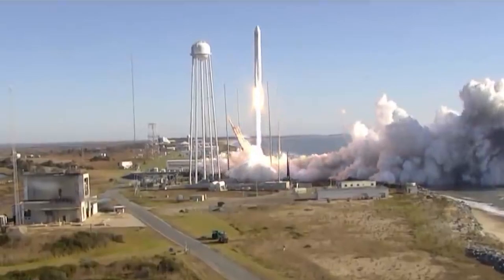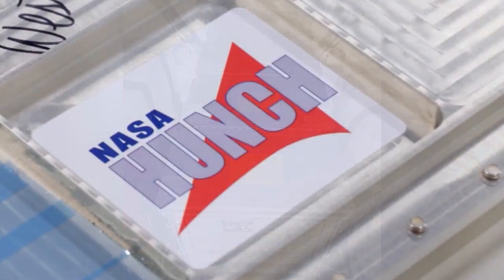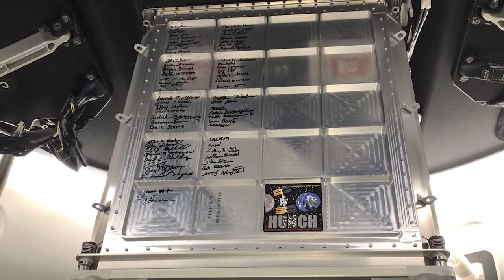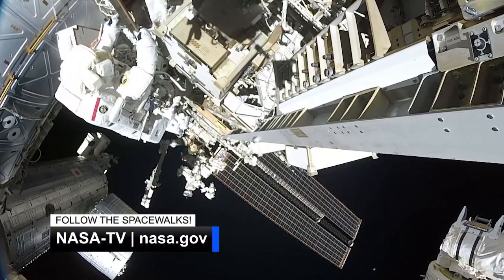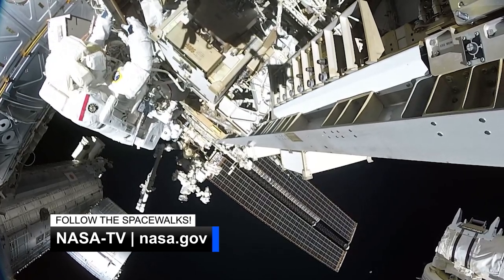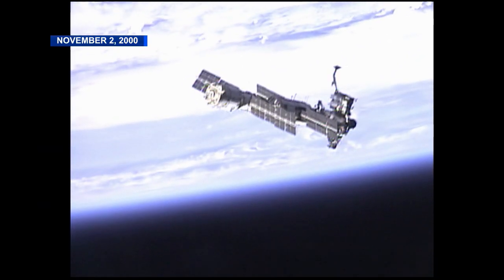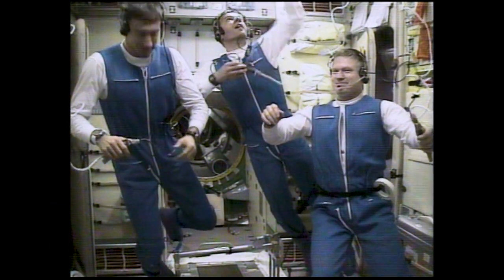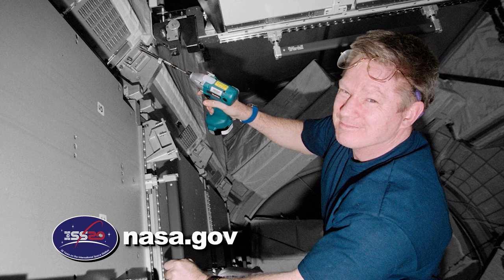Space to Ground: Alpha Guys: 06/19/2020